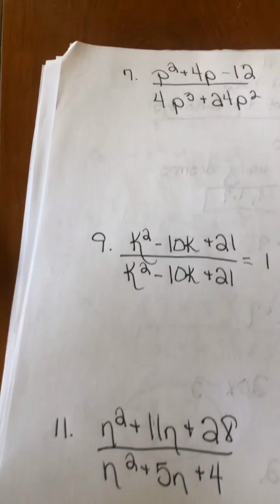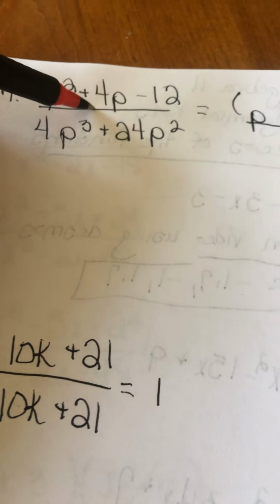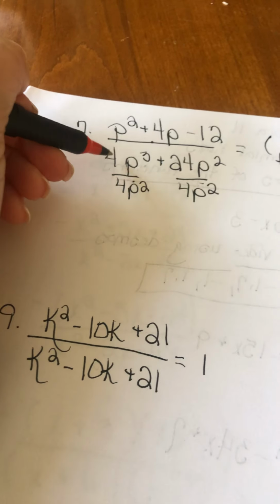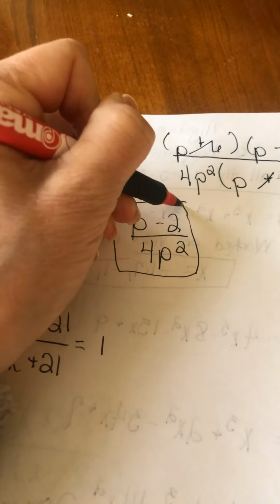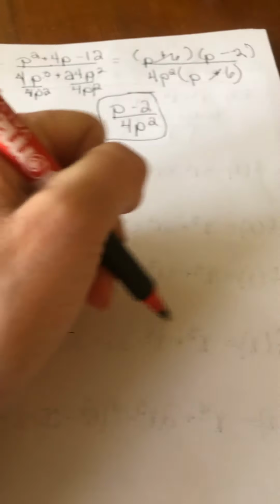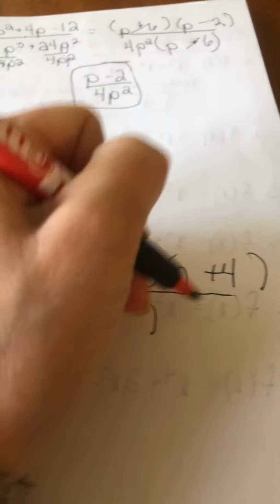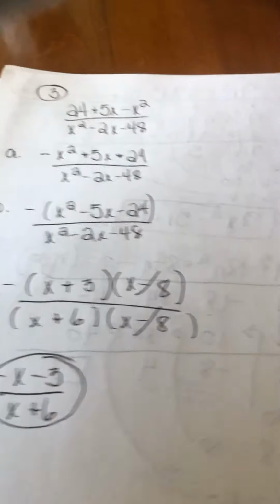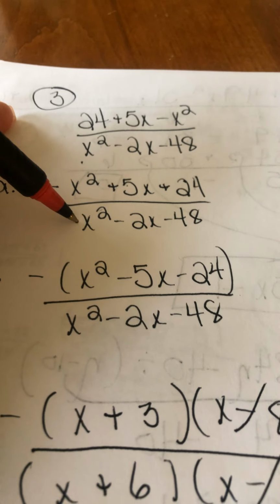March 27, 2020